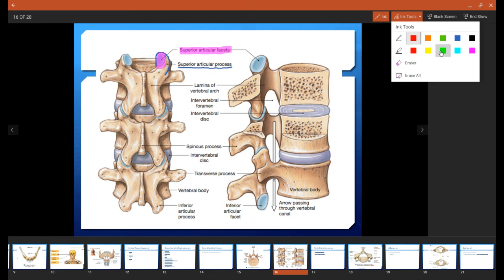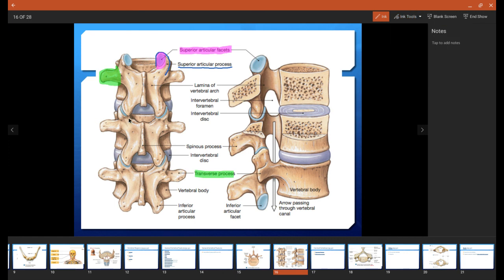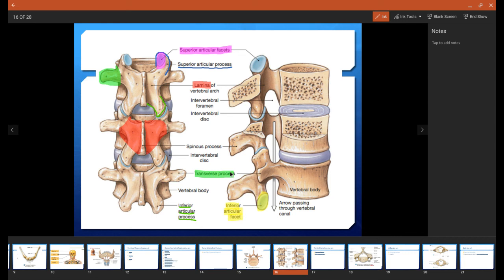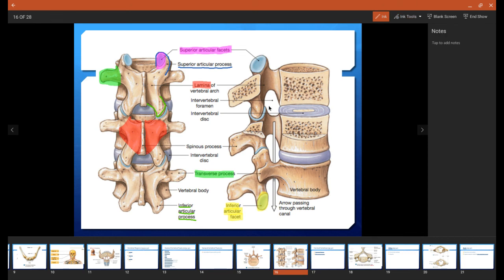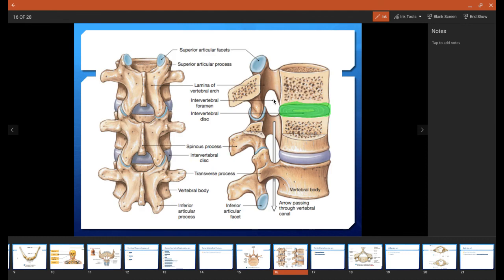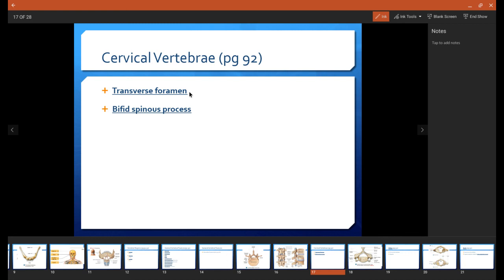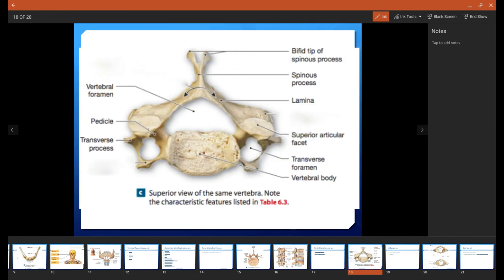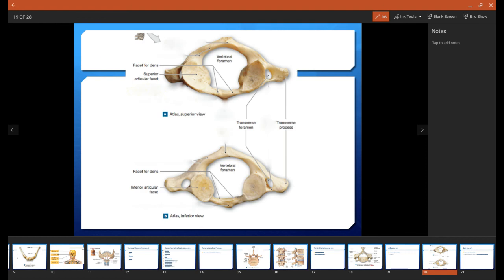Chapter 8 Lecture 3 (Bones)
Unit 2 (Chapter 8) Torso and Neck Musculoskeletal Systems (Bones)